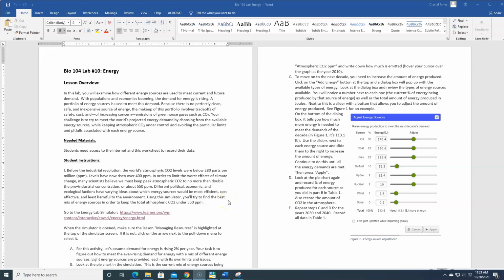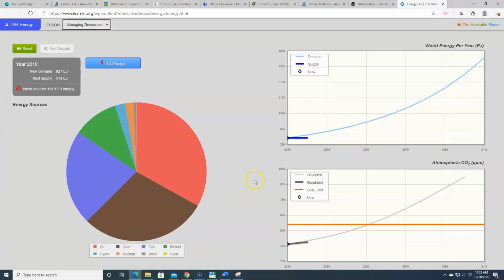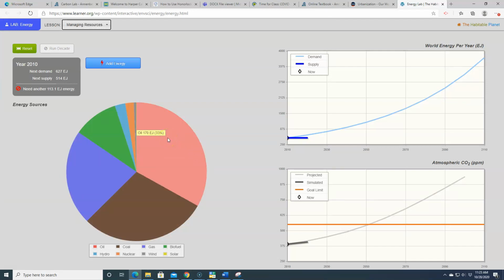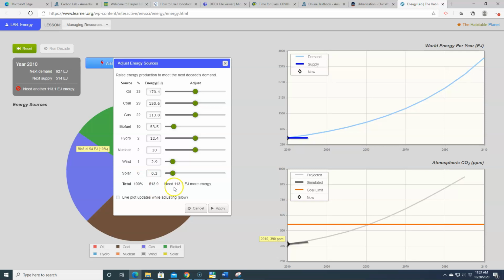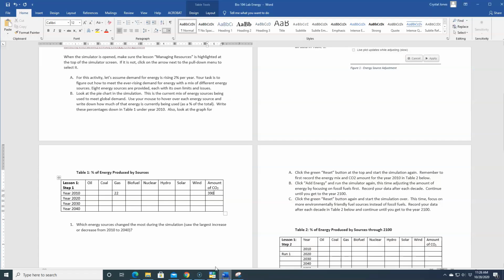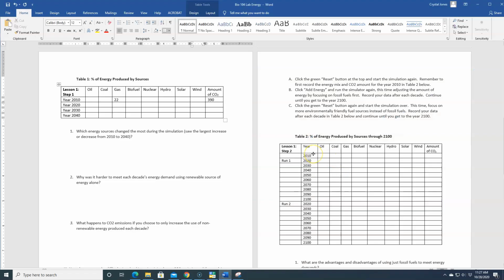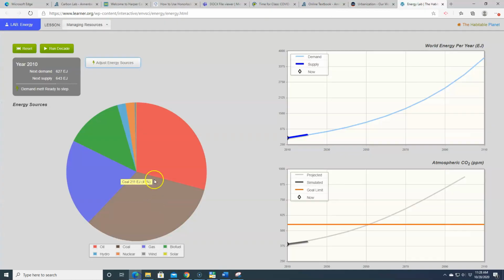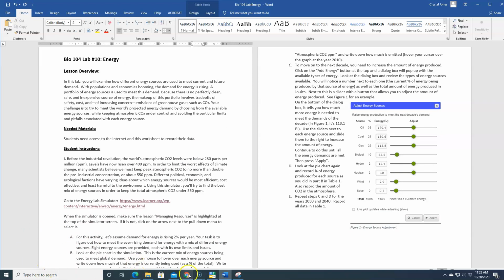Energy Lab Instructions